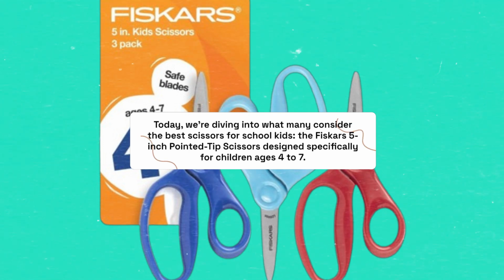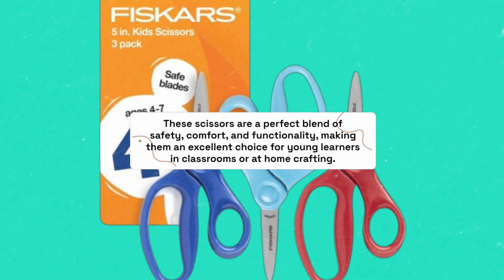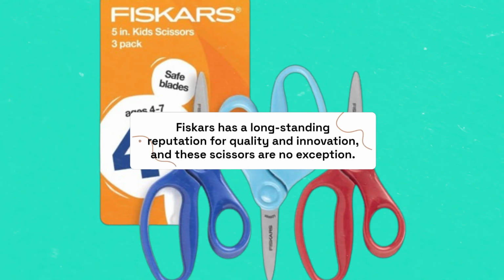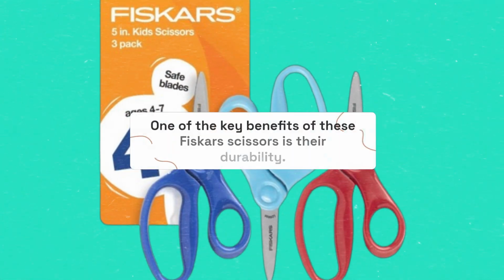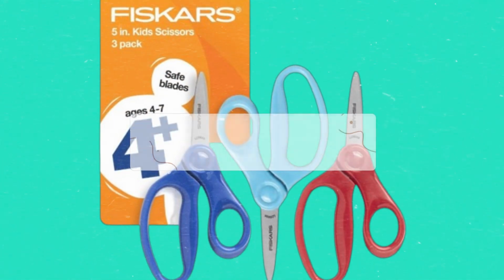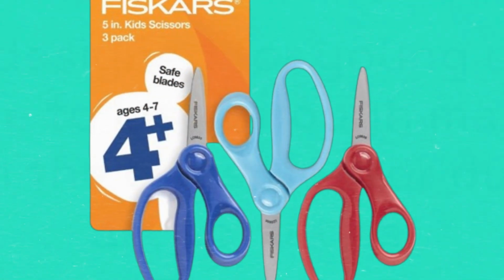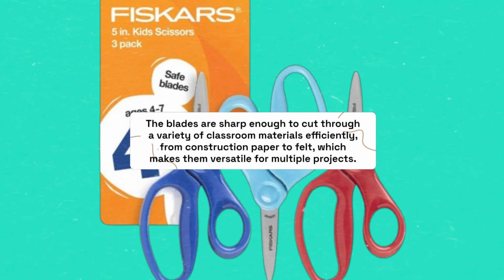✂️ Fiskars 5" Pointed-Tip Scissors for Kids 4-7 | Best Scissors for School Kids Fiskars ✂️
Amazon Product Name : Fiskars 5" Pointed-Tip Scissors for Kids 4-7

Looking for safe and reliable scissors for your child’s school projects? This video reviews the Best Scissors for School Kids Fiskars, known for their sharp blades, comfortable grip, and kid-friendly design. Whether cutting paper, crafts, or classroom materials, the Best Scissors for School Kids Fiskars offer precision and safety to help kids create with confidence. Discover why these scissors are a top choice for students and parents alike.